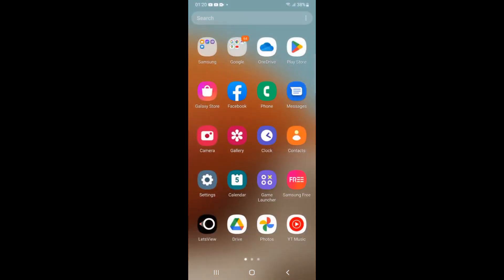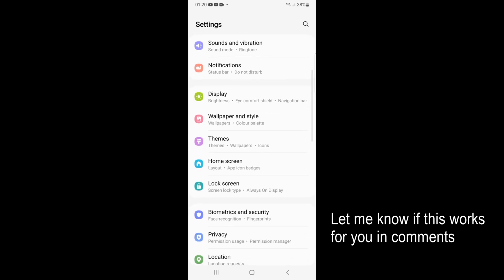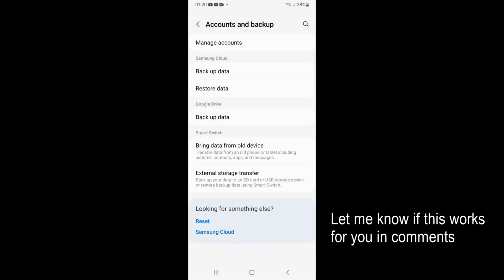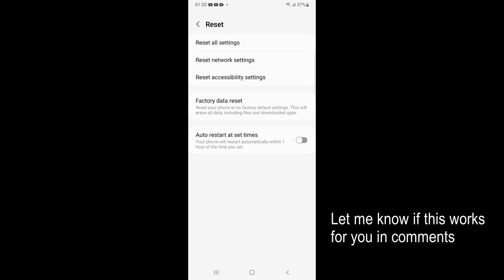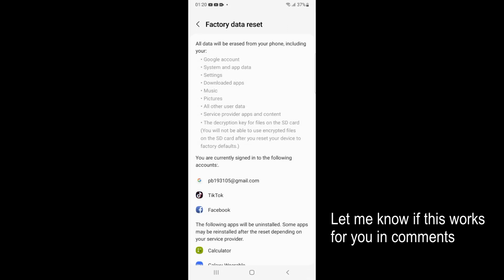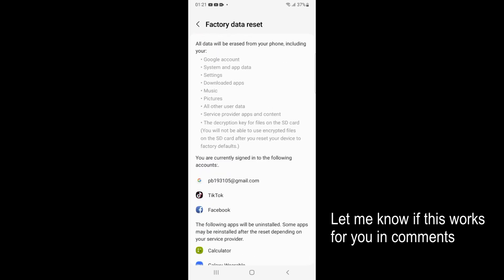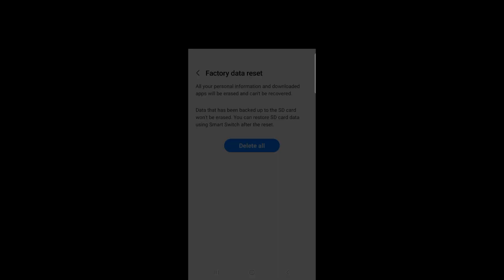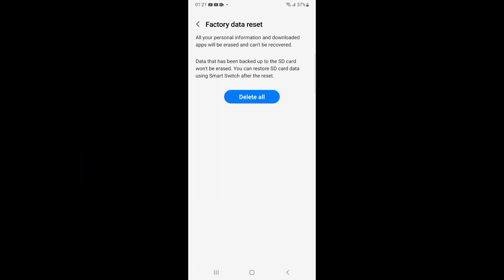How to Factory Reset ANY Samsung Phone or Tablet (2022)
Learn How to Factory Reset Samsung Phone or Tablet. It is simple process to factory reset Samsung Phone or Tablet, follow this video.

0:00 Intro
0:05 How to Factory Reset Samsung Phone or Tablet